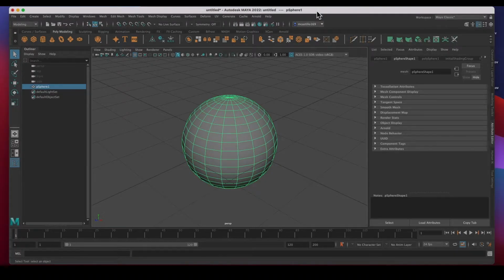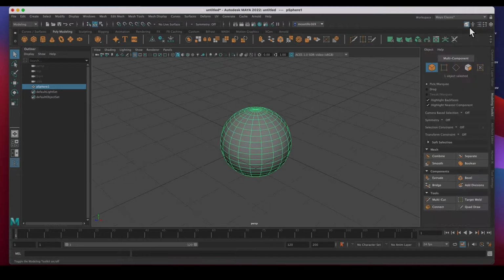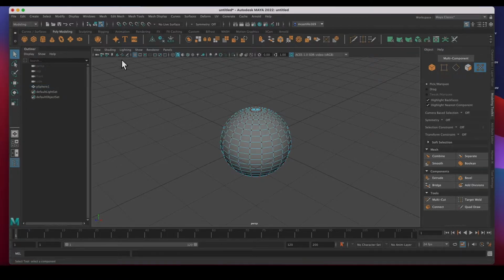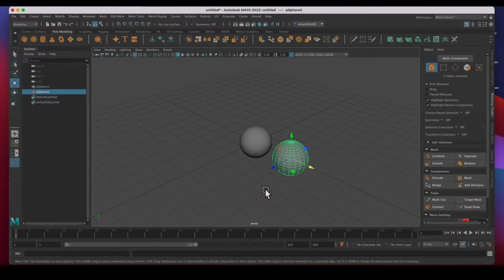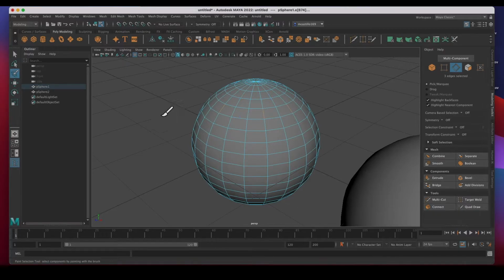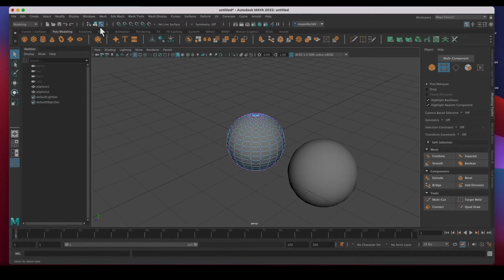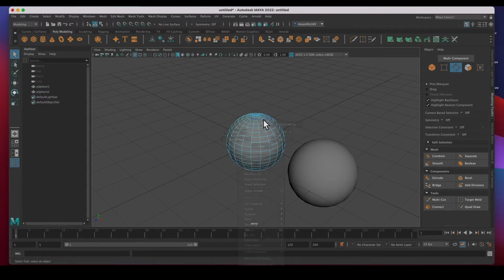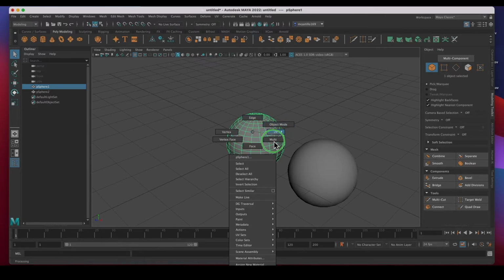Selection Work Modes in Autodesk Maya 2022. Objects, Faces, Edges, Vertices & UV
In this Maya tutorial for beginners, we will go over the selection work modes in Maya (Objects, Faces, Edges, Vertices & UVs. 😄   👍🏼  ▶️   🔔

You can watch the video on how to download Maya for Free.